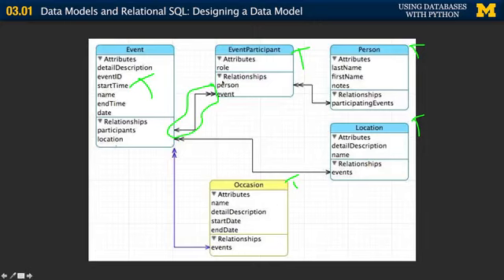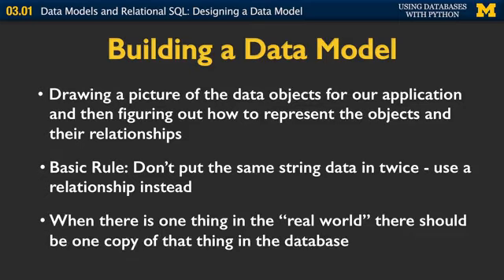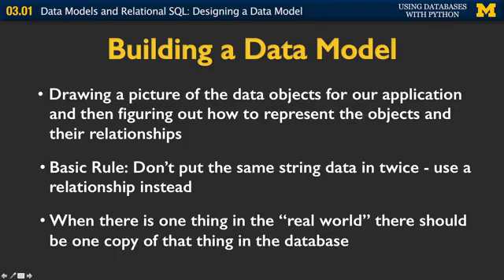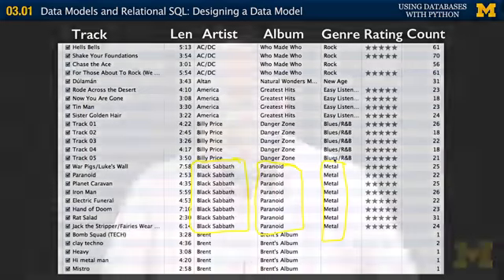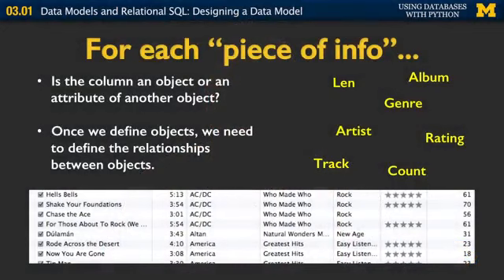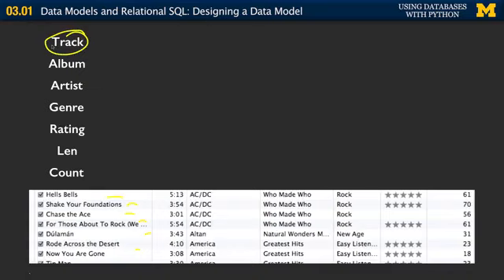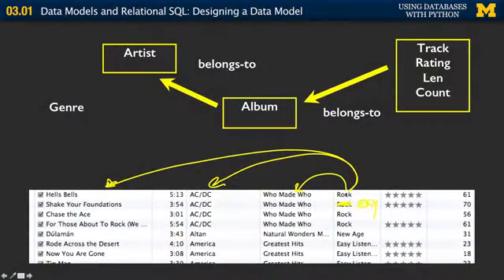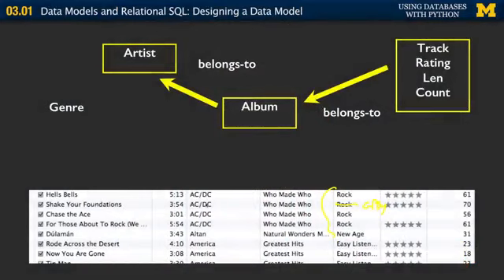15 4 Designing a Data Model